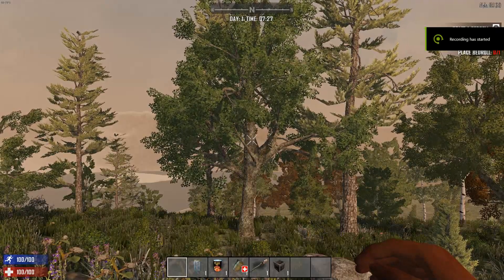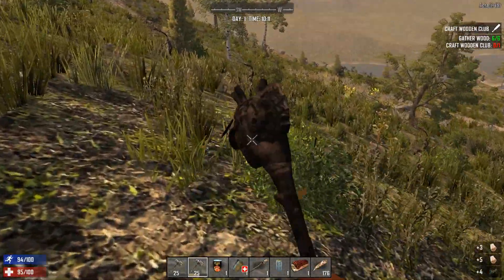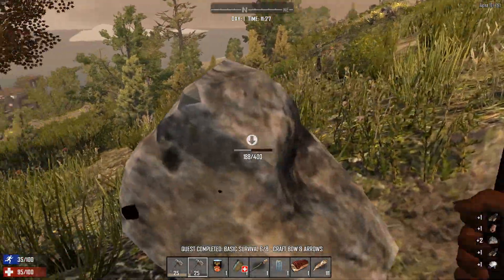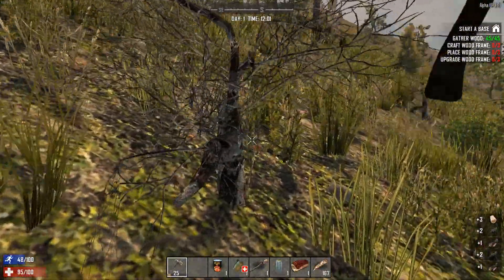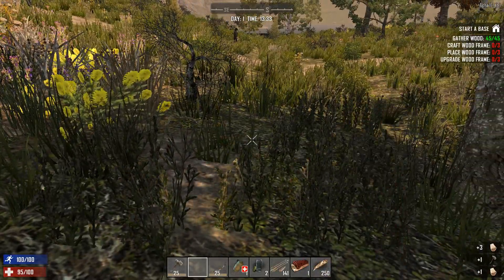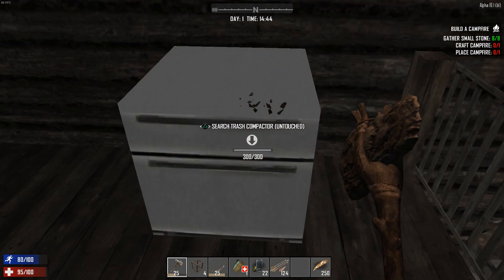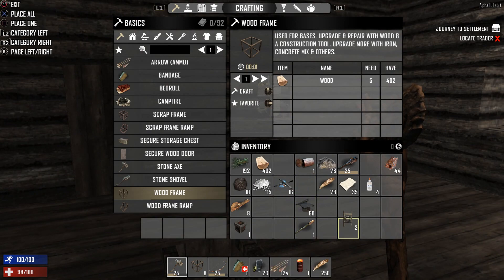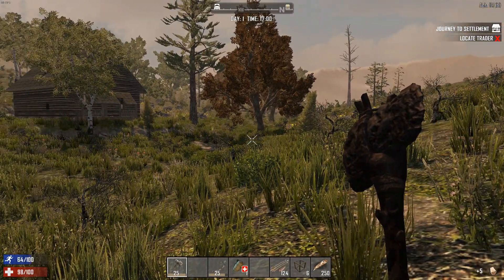Ep1- Getting Started!- 7 Days to Die Alpha 16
Please bare with the video, I have edited a little bit of the slow grinding bits at the start, but because the video is taking so long to save the changes (nearly 12 hrs!!) Iv decided to go public with it today as promised :)

Getting stressed in the Apocalypse, where Zombies want to eat your ass off and nature is deadly.

▼Content will be added regularly about 1-2 videos per day maybe more if I can▼
Feedback on any games you would love to see me play to raise my blood pressure that little bit more, and any hints and tips will be greatly appreciated, and I will reply to comments as often as I can :D

7 Days To Die Gameplay Alpha 16 Let's Play Walkthrough

▼ PC-Spec ▼
► i5-7400 CPU @ 3.00Ghz
► 8GB RAM  GeForce GTX 1050 Ti X
► Steelseries Mic
► Windows 10

If you would also like to see my game play on Multiplayer with a great team or survivors both on youtube video and live stream with Team Willow see info below-

If you would like to join Team Willow to play games & co-op with us then please join the Steam Group (link below) - the STEAM GROUP is the place to go for all information, announcements & event details. You will also find the discord link there on the front page.